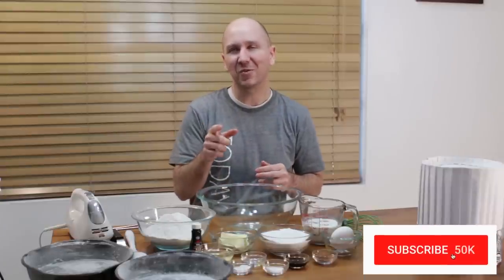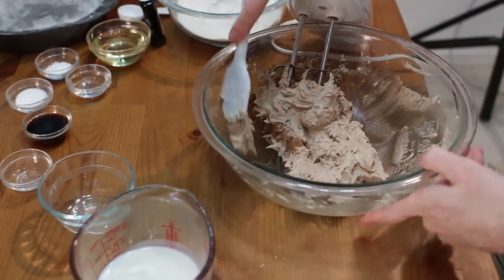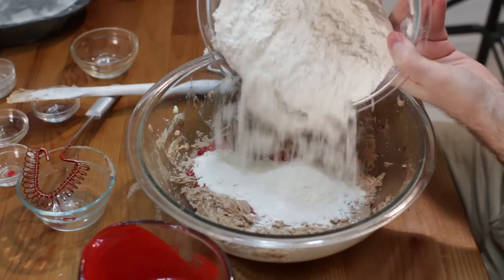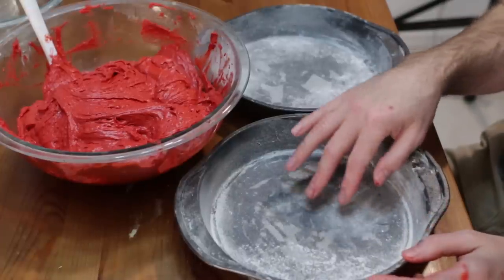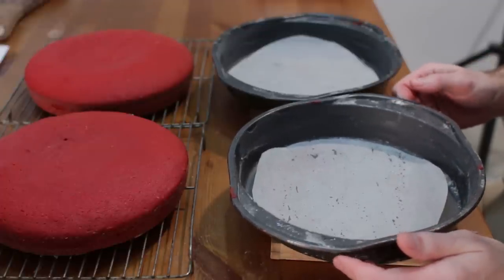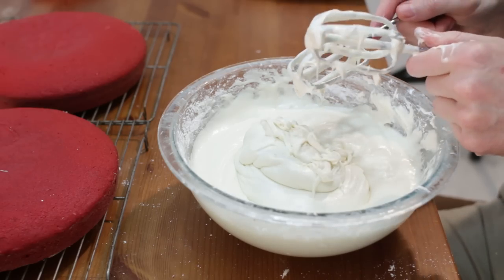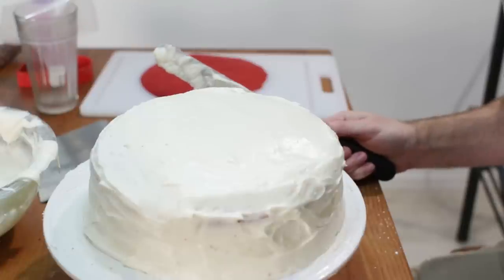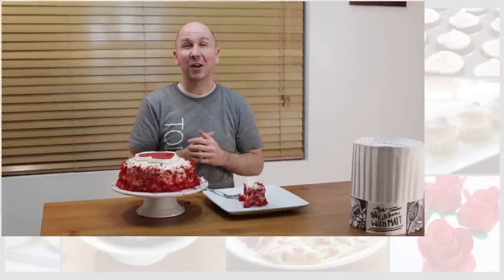How to Make Red Velvet Cake | Easy Homemade Red Velvet Cake Recipe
In this episode of In the Kitchen with Matt, I will show you how to make Red Velvet Cake. This recipe for red velvet cake is really easy to do. I had a request from a few people to make this kind of cake so here we go. There is something elegant about these cakes. They just look so cool, and they taste amazing, especially when covered with a nice homemade cream cheese frosting. If I can make it you can make it, let's get baking!! :)

Ingredients:
Cake
1/2 cup of unsalted butter (room temperature) (115g)
1 1/2 cups of white granulated sugar (300g)
2 Large eggs (add one at a time)
2 Tbsp. unsweetened cocoa powder (24g)
1 cup of buttermilk (250mL) (or use a tiny bit less then a cup plus 1 Tbsp. of vinegar or lemon juice, let sit for 10 minutes)
1 tsp. vanilla extract (5mL)
1 tsp. of white vinegar (5mL)
1/4 cup of oil (vegetable, etc.) (55g)
2 to 2 1/2 Tbsp. of red food coloring liquid (30 to 40 mL)
2 1/2 cups of all-purpose flour or cake flour (320g)
1 tsp. of baking soda (5g)
1 tsp. of salt (5g)

16 ounces of softened room temp cream cheese (450g)
1 tsp. vanilla extract (5mL)
1/2 cup unsalted butter, softened (room temperature) (115g)
4 to 4 1/2 cups of confectioner's sugar (powdered sugar) (440 to 500g)

Helpful Tools:
Bowls
Hand mixer or stand mixer
Measuring spoons
9 inch cake pans
Parchment paper (optional)
Shortening or kitchen spray
Flour or cocoa powder to dust the pans
Wire racks
Cake spatula
Bread knife
Cake pedestal (optional)
Cake Icing smoother or cake comb (optional)
Heart shaped cookie cutter (optional)

Bake in preheated oven, middle rack, 350 F (176 C)

Video Production Gear I use:
OBS Studio